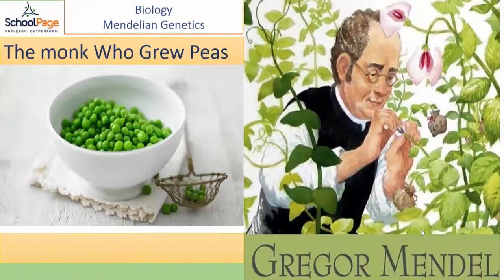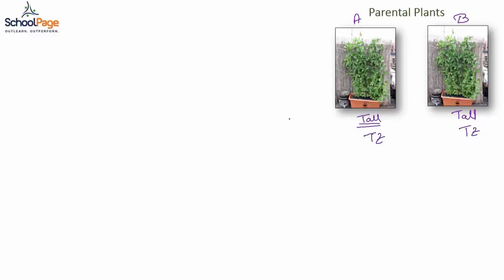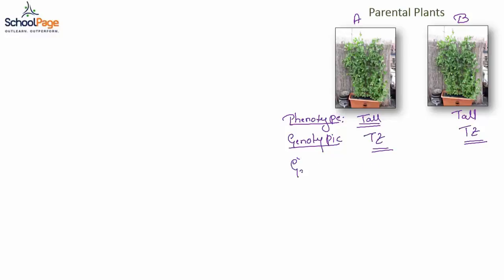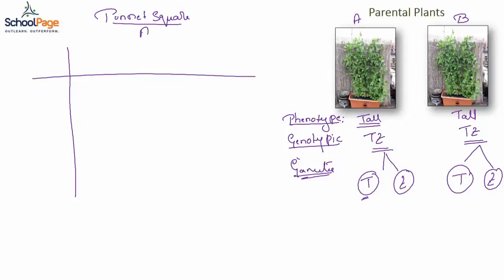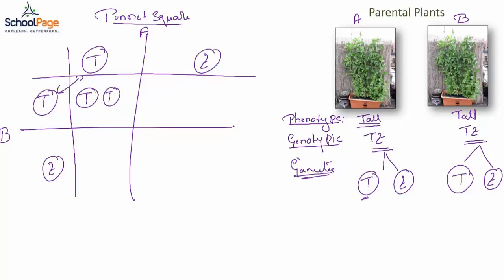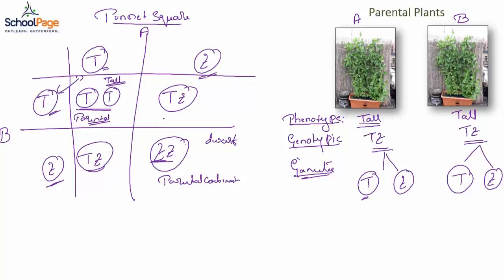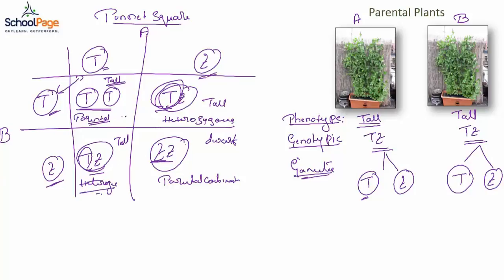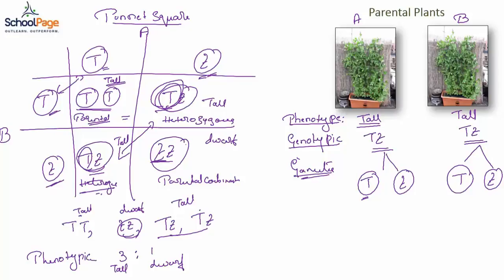Genetics 101 part 4